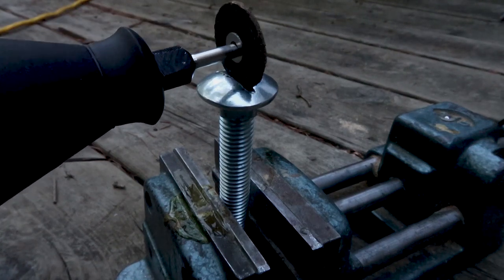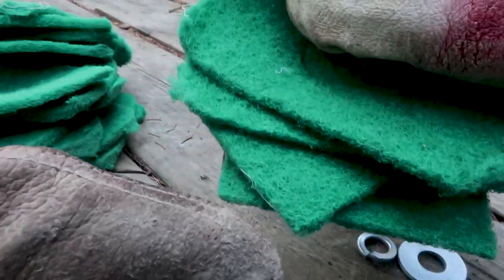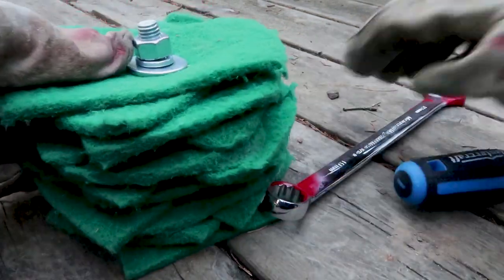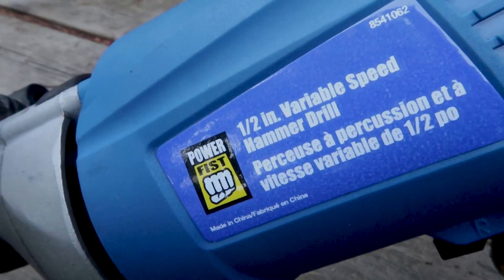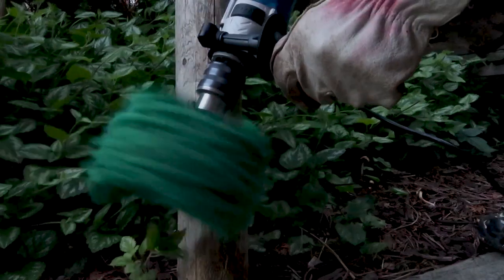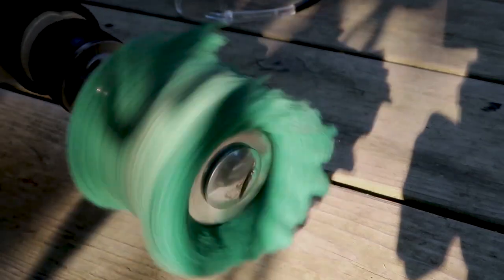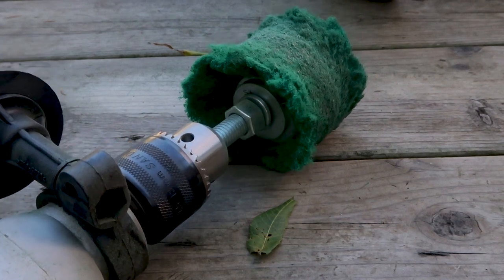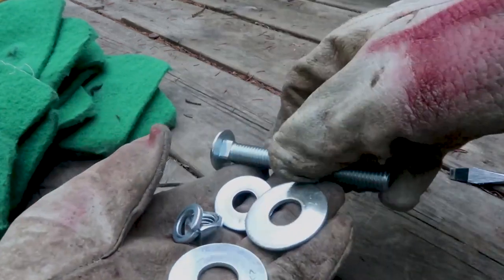How-to Make A Large Abrasive Polishing Buff Tutorial | ½ Inch Hammer Drill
Watch me make a large abrasive polishing buff using kitchen scouring pads and few pieces of hardware.  This buff is made from very inexpensive components which are readily available in many stores. This buff appears to do a good job of quickly and efficiently polishing weathered wood. The wood starts out weathered and is quickly polished to a smooth finish. These buffs can also be used to polish metal. There may be some other applications as well.  This idea worked for me. Maybe it will work for you as well.  Just watch the video to see how my project turned out.

Some additional points to consider…

Drill Settings
The hammer function is turned off.  The drill is set to forward.

Safety Gear:

Safety is very important. Using proper safety gear is a great idea.  This abrasive polishing buff throws a lot of dust and little bits of the scouring pad into the air, because it is spinning so quickly. As a result, you need a really good dust mask, to avoid breathing in all these little airborne particles, which could be bad for the lungs. Eye protection is also really important. I wear both safety glasses and a face shield, because lots of dust and particles are flying through the air.  I also wear hearing protection, such as safety ear plugs or ear muffs. In terms of hand protection, I wear leather safety gloves, just in case my hands touch the abrasive polishing buff when it is spinning. Avoid touching the buff when it is spinning, because this can cause injury.  Make sure that your drill is able to accommodate the abrasive polishing buff.

Clean Up:
I take a shop vac and vacuum up all the dust after I’m done polishing. This keeps the area nice and clean.

Hardware and Components
3  Washers
1  Carriage Bolt (1/2 inch diameter, 4 inches long)
1 Nut
(These components can often be bought in a hardware store)

16 Scouring Pads
(These pads are often used to scrub dishes)

 ½ inch Variable Speed Hammer Drill
120v-60Hz 0-3300 RPM
Chuck capacity 1/16 to ½ inch
The drill must be strong enough to accommodate this buff.

Tool Vice

Rotary Tool and Cut-off Disc

Work Shirt:
I sometimes use a recycled army surplus shirt as a work shirt.  If you are on a tight budget, army surplus clothing sometimes provides good value in terms of a work shirt. The army surplus shirts are often inexpensive, well made, functional and hard wearing.  Just make sure that the cloth you wear cannot snag in the drill. Don’t wear necklaces, scarfs or really loose clothing when using the drill. You don’t want the clothing to catch in the drill and twist tight, causing injury. Use appropriate caution and common sense.

Drill Handle
Make sure the drill handle is properly tightened.

Chuck Key
I tape the chuck key onto the electrical cord using electrical tape to avoid losing the chuck key. However, I make sure that the drill is unplugged when I am tightening the drill. I also make sure that the covering of the cord does not get worn and shows the exposed metal.

Enjoy your project. Stay safe and have a GREAT day!